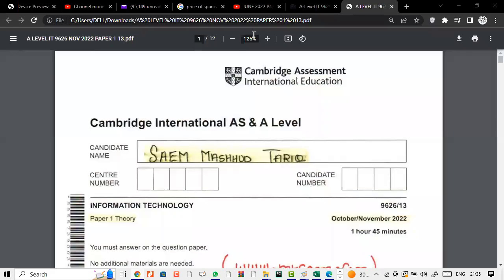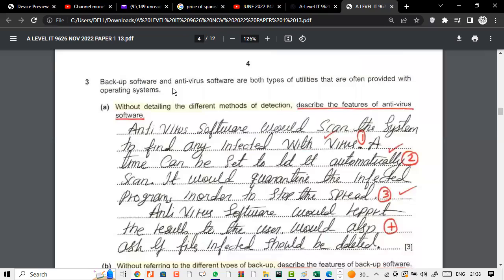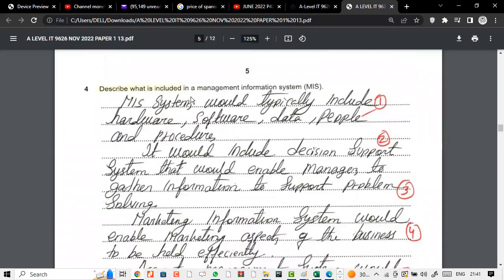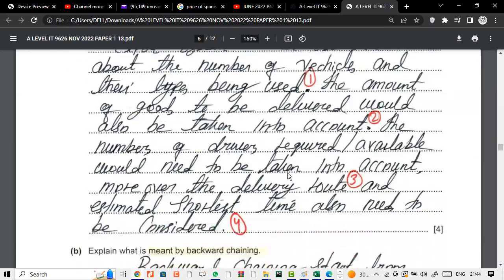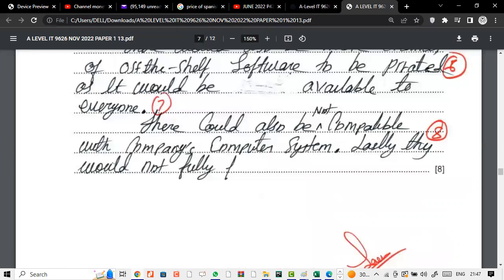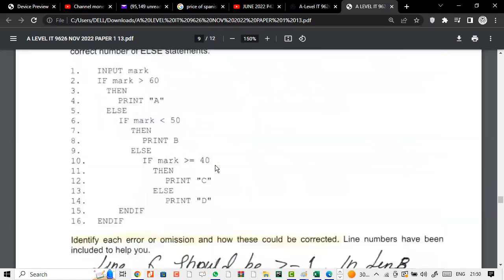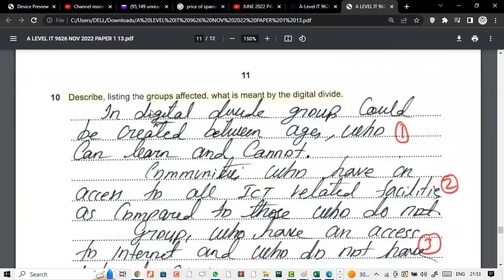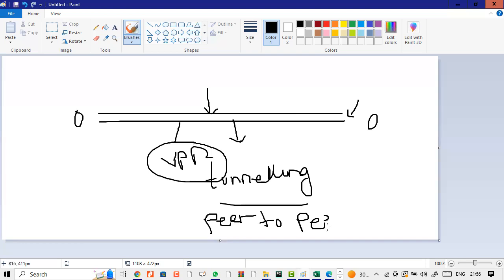A LEVEL IT 8626 NOV 2022 PAPER 1 13-- A Level IT 9626 -- A Level Computer Science 9618